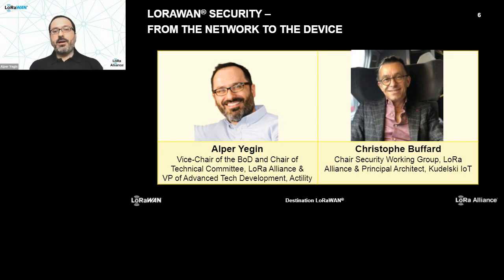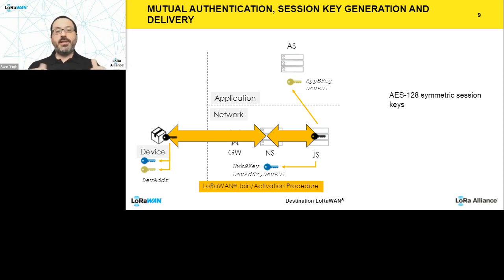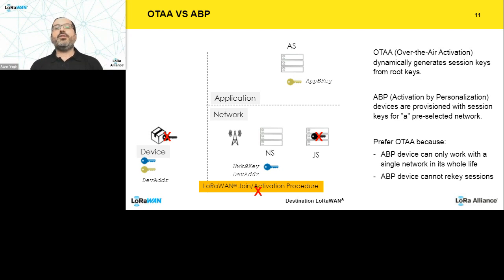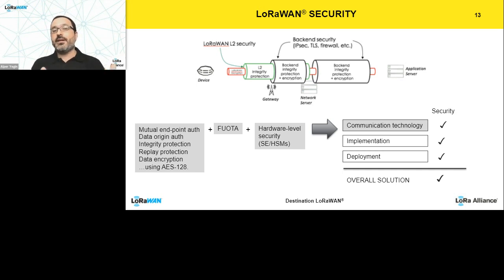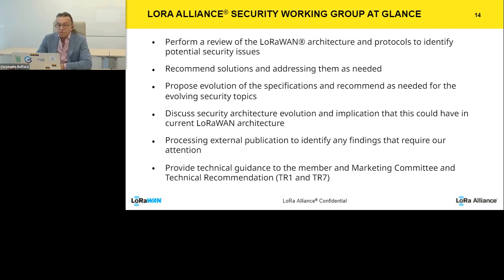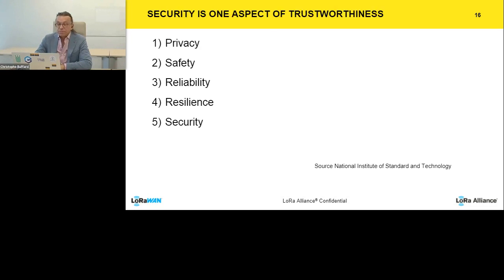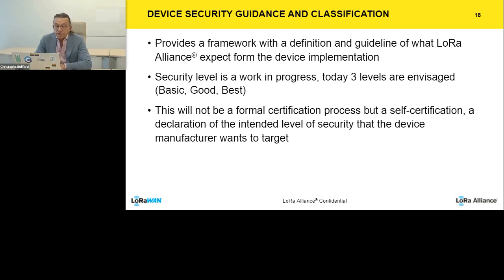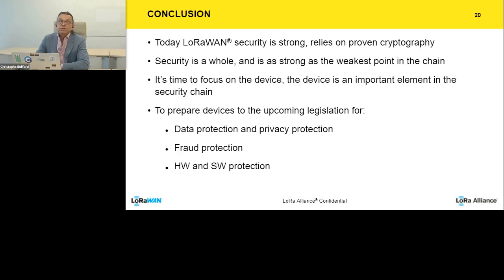Destination LoRaWAN: LoRaWAN® Security - from the Network to the Device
LoRaWAN® security has previously been discussed from the network point of view, but in this webcast, panelists will open up the conversation to look at security as a whole and focus on the device aspects as well.

Security is an essential aspect of the LoRaWAN specification, and it relies on the implementation process as well as embracing best practices and industry standards. The LoRa Alliance® ensures its interoperability specifications are secure while recognizing the overall security of the solution also depends on the implementation and deployment security. On the other hand, implementation security issues need to be taken up by the relevant manufacturers and deployment issues need to be taken up with the relevant network operator(s).

With the introduction of new regulations like NIST in the US, or the European Commission yet to come to a directive about security, the device now has the spotlight and will require more careful attention on how security will be implemented.

Join Christophe Buffard, LoRa Alliance Chair of the Security Working Group, and Alper Yegin, LoRa Alliance Vice-Chair of the BoD and Chair of Technical Committee, for a presentation and discussion on LoRaWAN security – from the network, to the link layer, to the device.